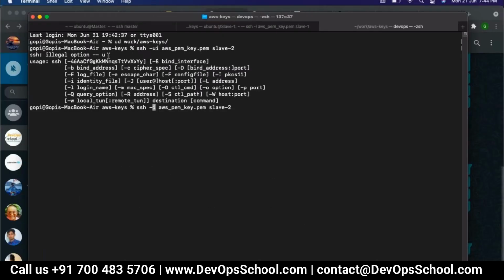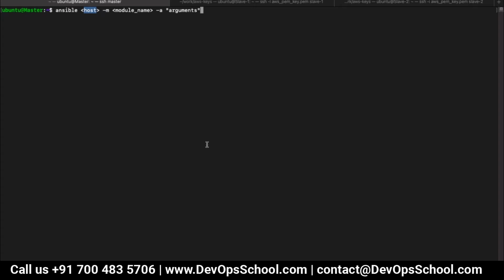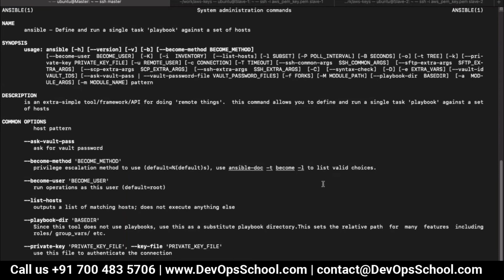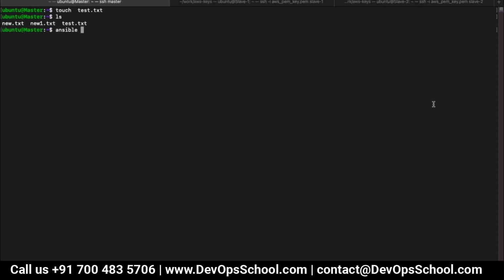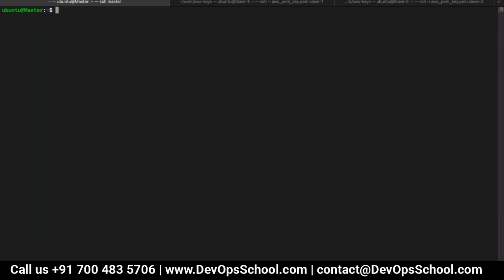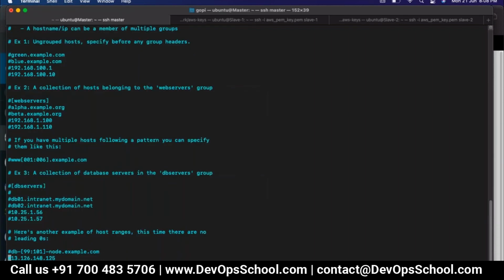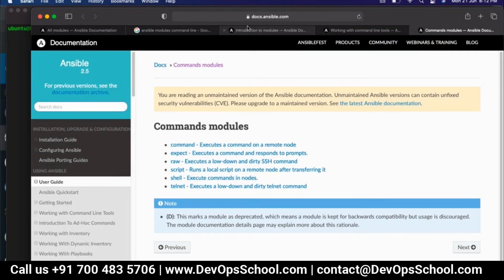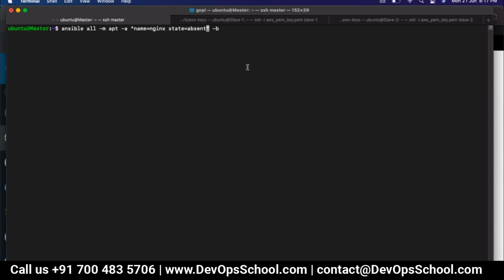Ansible Essential Tutorial | Session - 2 | June - 2021